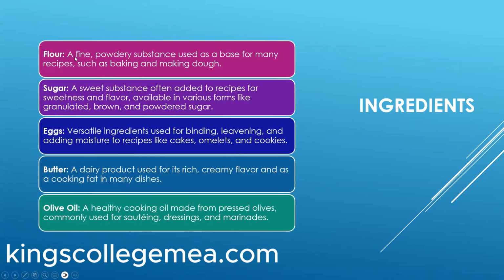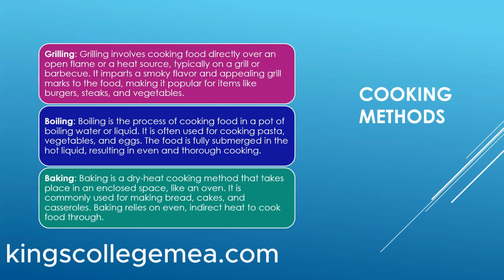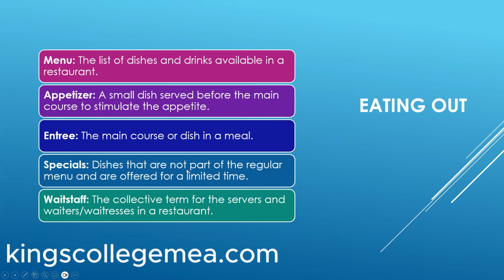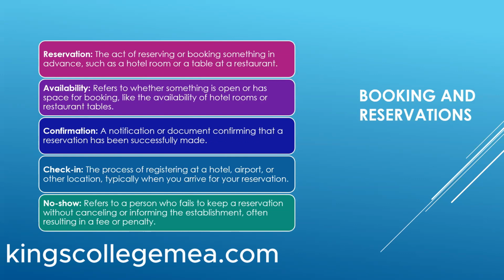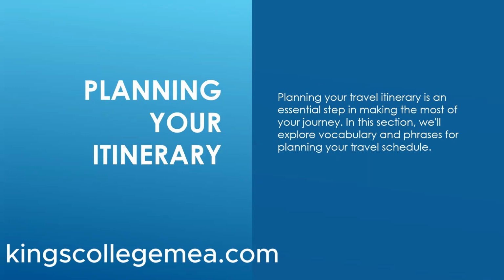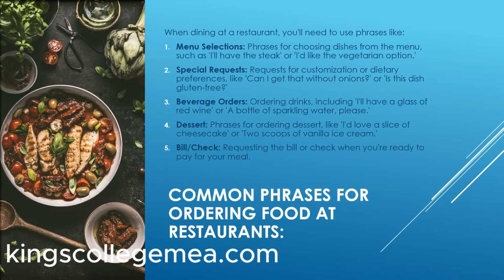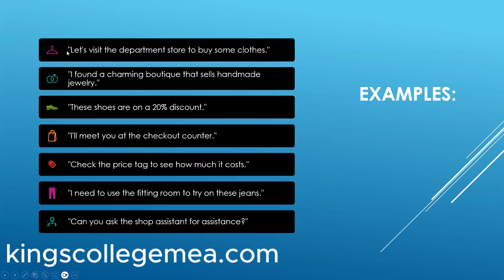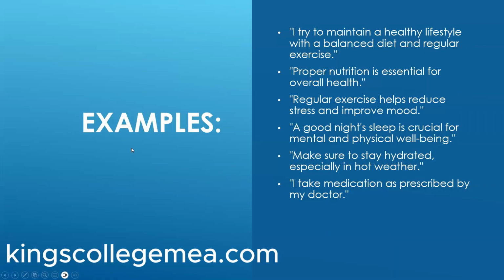Learn to Speak English Course - Lesson 9 - Expanding Vocabulary for Everyday Topics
Get access to our Discord server where I will answer questions and do live videos once a week :)

Hey friends! 🌟 Ready for a super cool English adventure? 🚀 Join our awesome English Speaking Course and become a speaking superstar! 😎 We'll help you talk with confidence and have a blast while learning. 🗣️ No matter if you're just starting or want to get even better, our teachers are here to make it easy and fun. 🌈 You'll learn cool words, talk perfectly, and make lots of new friends. 🎤 Don't wait – join now and let's start the English fun together! 🚀📚